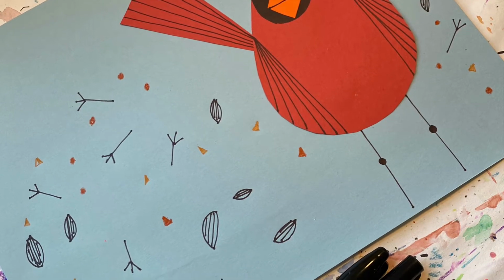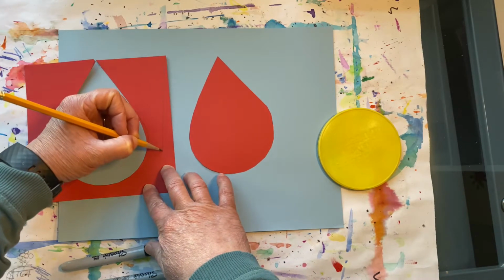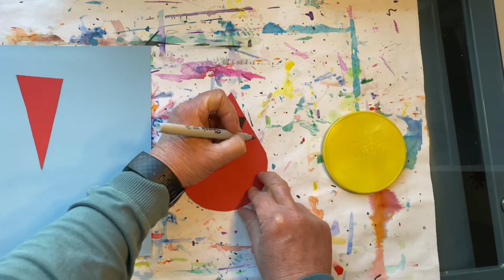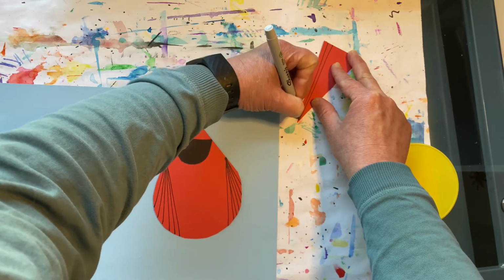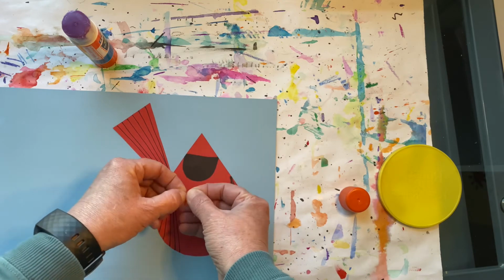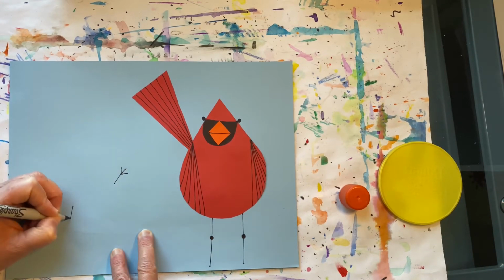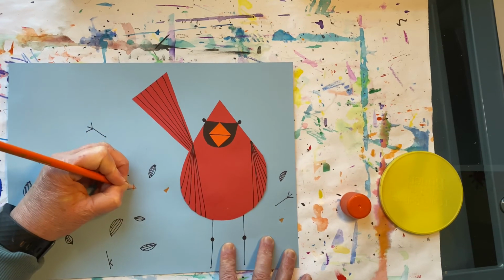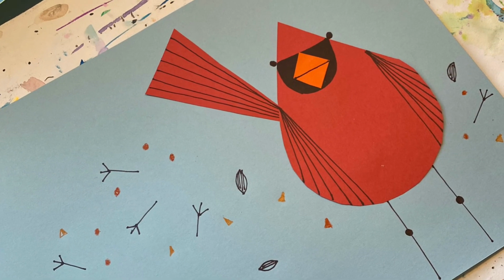Charley Harper Cardinals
This lesson is geared toward 2nd and 3rd grade students and is by the art educator Lauralee Chambers.